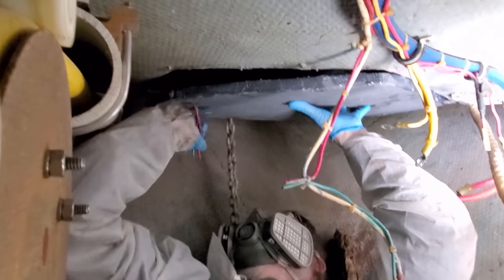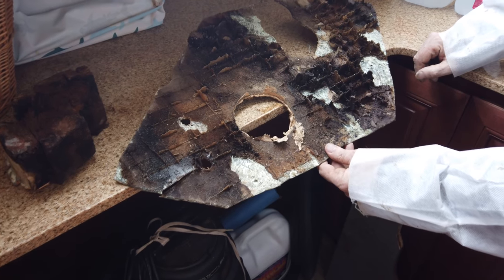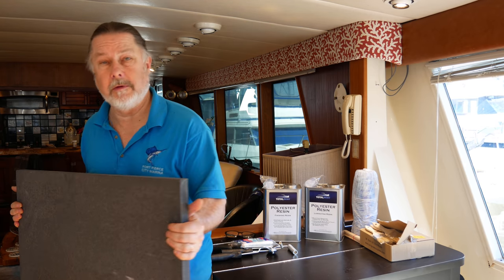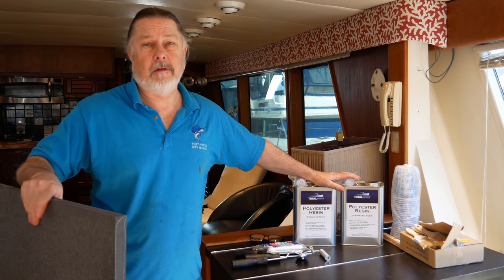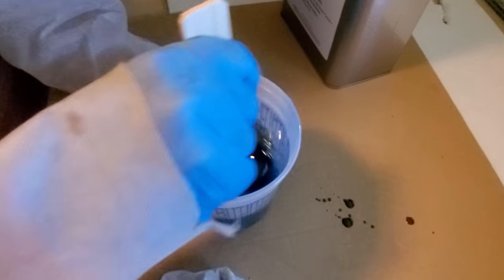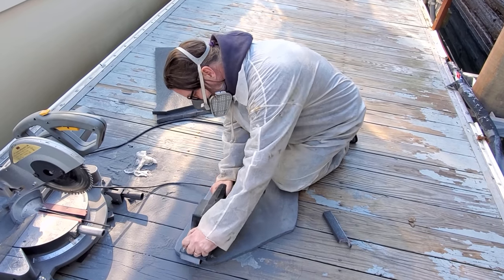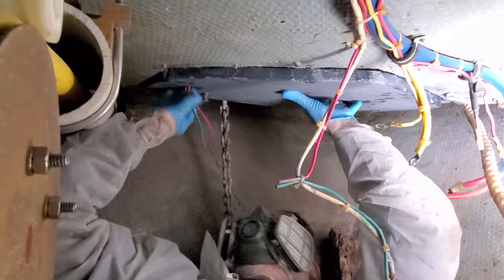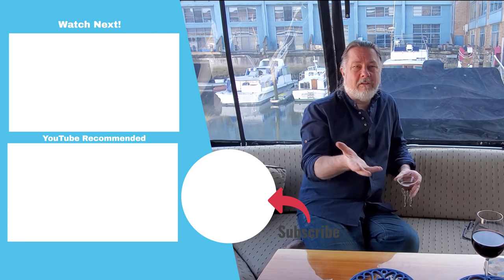Replacing deck core is easier than you think! E116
Part 2 of replacing the deck core on our Hatteras Yacht. Captain Ed makes it look easy!

Our Story:
My name is Ed, I am an ex-muscian, turned politician, turned tax account, who now imagines himself a sea-captain. Lyn, is an ex-model, turned photographer and the love of my life.

We have spent the last three years traveling on our 65' Hatteras Yacht and it has been terrifying. We have faced down storms, been stranded at sea, towed off shoals and run aground by careless boaters.

But it has been magical as well. We have explored places known only by those who travel by water, met incredible people along the way, and learned so much about boating - and even more about ourselves.

And to think - until three years ago, Lyn, and I, never even owned a boat.

We met when we were 21. I was a starving musician, on my way To Los Angeles to starve some more. Lyn was a model, waitressing tables and dreaming of adventure. We went on our first date to the Jersey Shore, and spent the night on a boat her father was restoring. That date has never ended.

We traveled the country together, and settled for a few years in Hollywood, where she discovered her love for photography, and I discovered that music was not going to be my career. We put down roots in Bucks County Pennsylvania. We built a house together, raised three children and became your typical American family. She opened a photography business and I opened an accounting firm.

On a vacation to Key West, we met a woman who lived on her boat. She had been an emergency room nurse for many years but decided she had had enough. She sold everything, bought a boat and sailed to Florida. We were fascinated. It seemed so romantic, so us. The seed was planted.

Flash forward a few years and the children are grown. Lyn retired from photography and sold her business. And me, well, I was only working three months out of the year and looking for a new adventure.

So, we bought our first boat. A Carver 355. No experience, and completely clueless. We hired a captain to bring us to our local marina and we were determined to learn how to operate her. We practiced in an empty marina for a couple of days and then, we just went for it! We figured, if we liked boating as much as we imagined, we would trade up to our dream boat. Two years later we did just that.

This video vlog is our story. Boating has become our passion. We invite you to share this journey with us, as we explore the waterways of the Atlantic and Carribean, having the time of our lives, while "Trying Not To Sink."

Cheers!
Ed and Lyn.

Slips fees, Insurance, repairs, improvements, channel accessories, motorboating son of a bitch